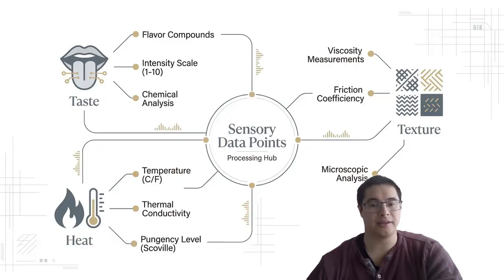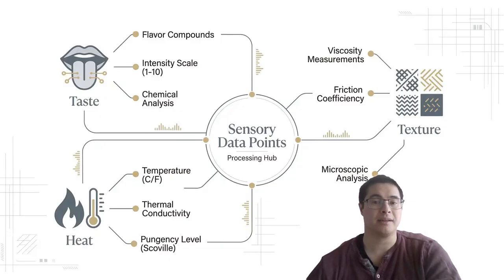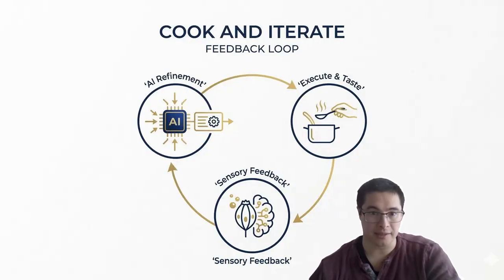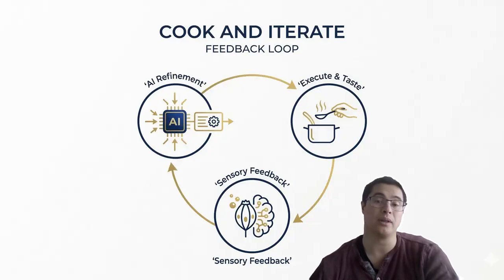Use AI To Reverse Engineer Your Favorite Recipes!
Reverse Engineer Any Recipe with AI: The Test Kitchen Director Workflow
Learn how to use AI as a collaborative “test kitchen director” to reverse engineer favorite dishes, recover lost family recipes, recreate meals from closed restaurants, or redesign expensive meals while controlling cost, quality, and ingredients.

🧪 GET THE "TEST KITCHEN DIRECTOR" AI PROFILE:
Don't build this from scratch. I’ve engineered the exact prompt block I use to force Gemini (or any AI) into a professional R&D partner. Get it free here:

🛠️ WORK WITH ME:
Want to apply this "Alchemical Suture" to your business operations or creative blocks? Let's turn your messy chores into joyful, frictionless systems.